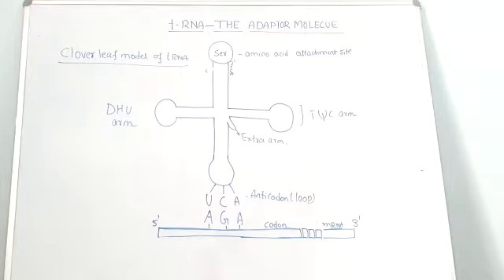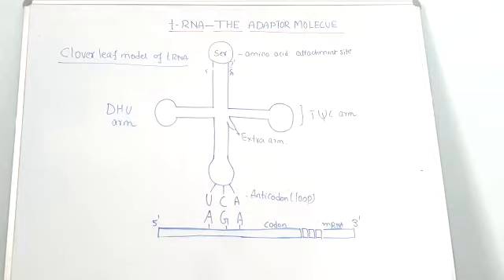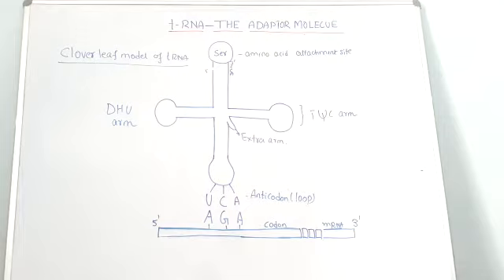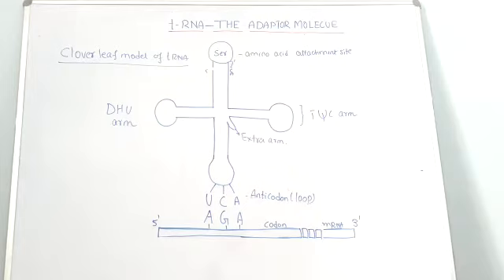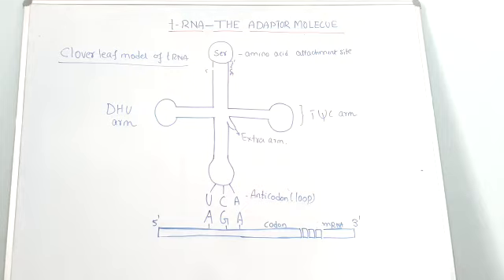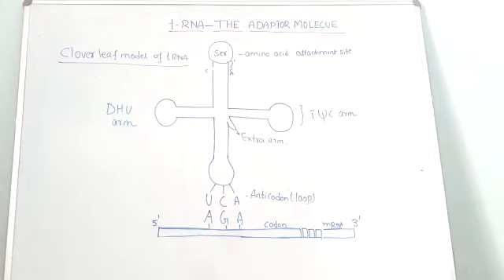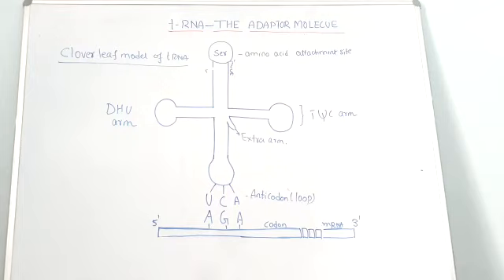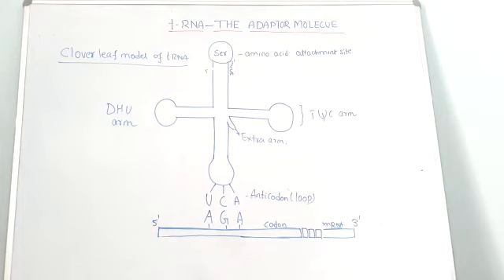PUC-ll t-RNA (Adapter Molecule)